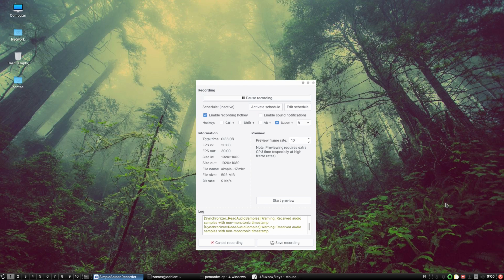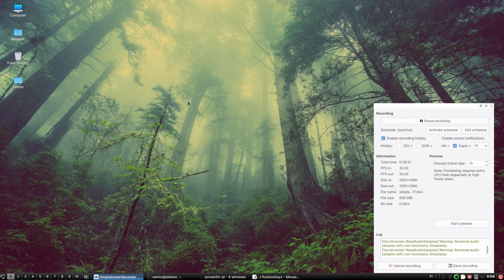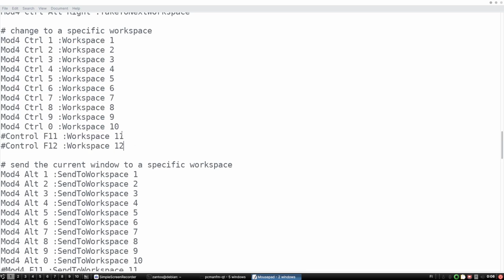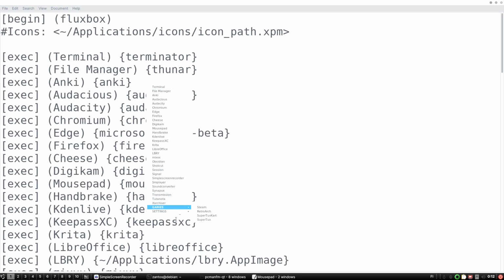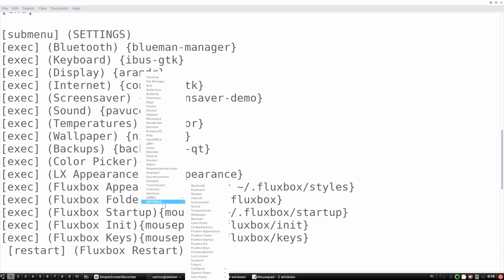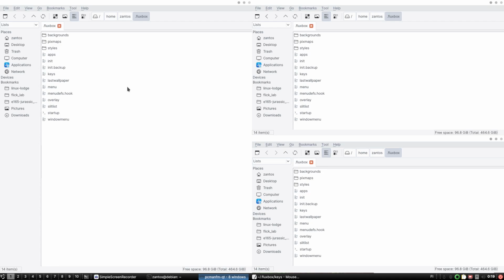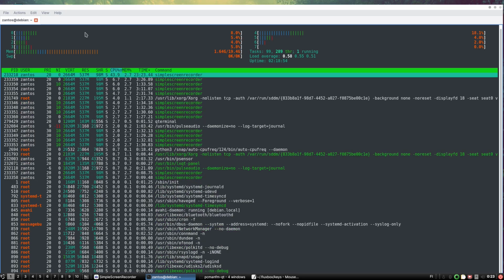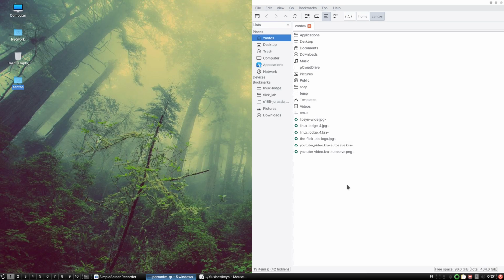Fluxbox - A Great Floating Window Manager for Linux!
Looking for an extremely lightweight system? Install Flubox on Linux. Here is a quick rundown of its features, and what basic tools you can use in a window manager.